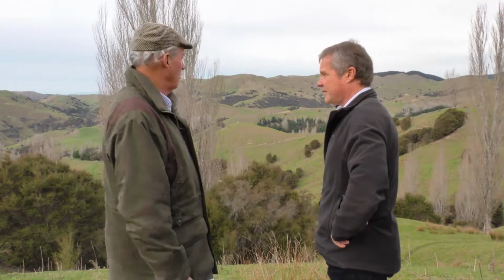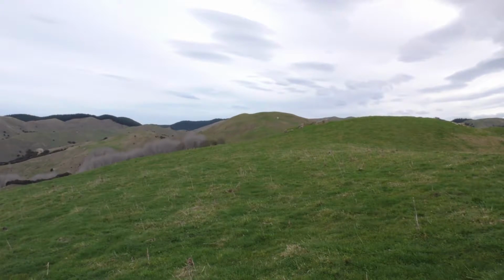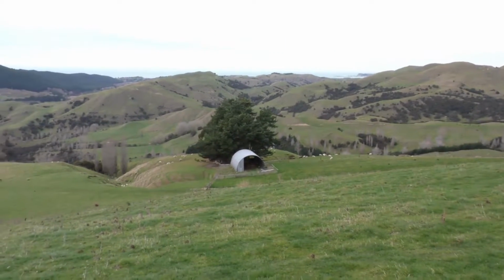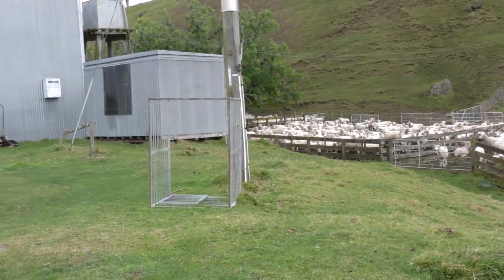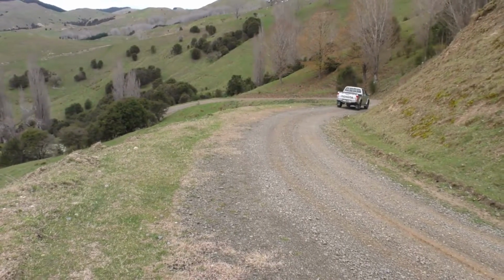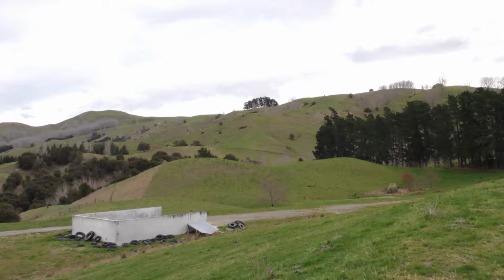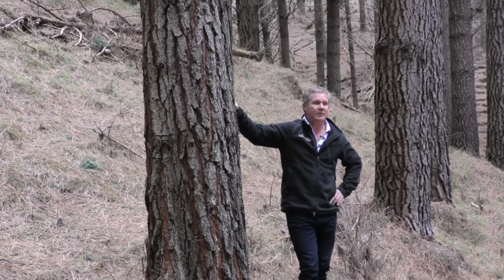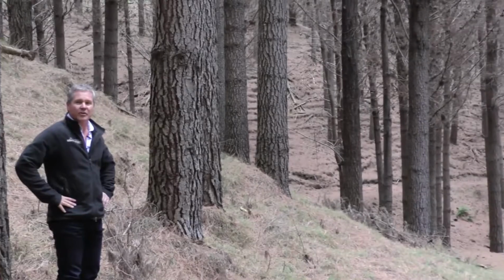Poplar Grove Forest, New Zealand by Roger Dickie (N.Z.) Ltd